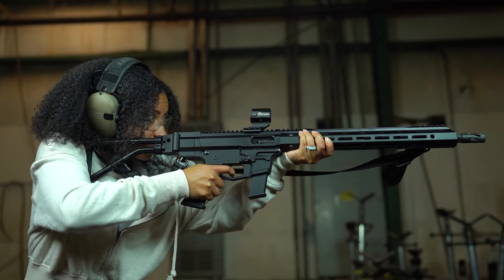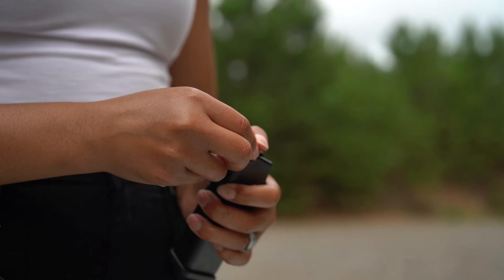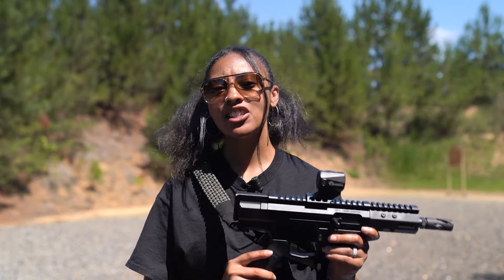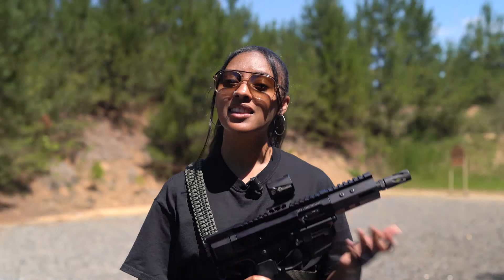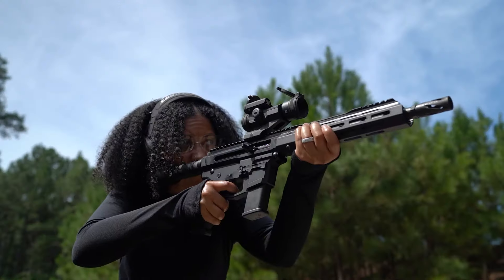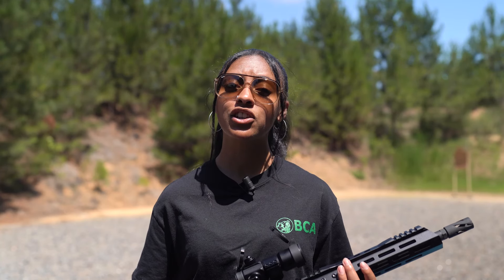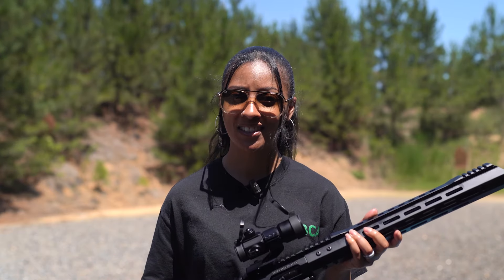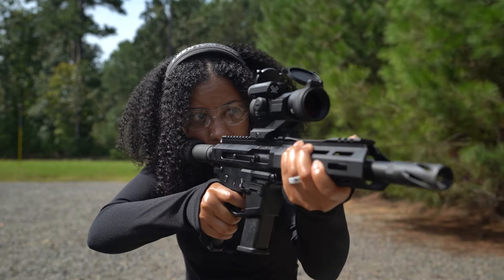Best Pistol Caliber Carbines (PCC) Ultimate Guide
Looking for the best pistol caliber carbine that won’t break the bank? In this video, we dive into some of the most affordable and high-performing pistol caliber carbines available for under $600.